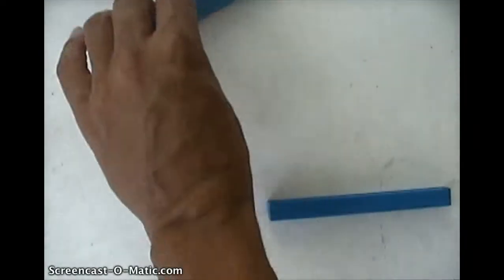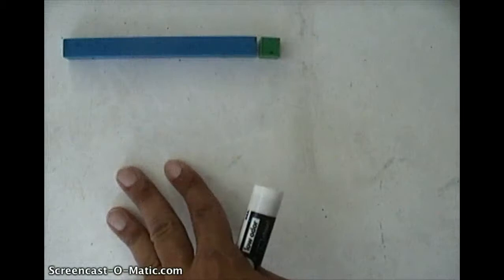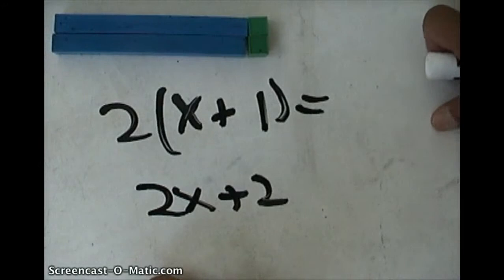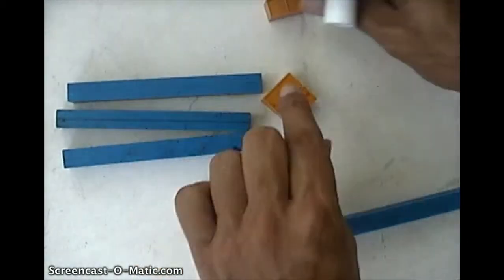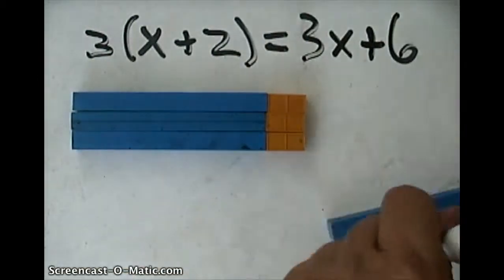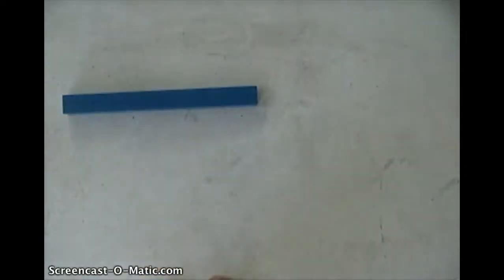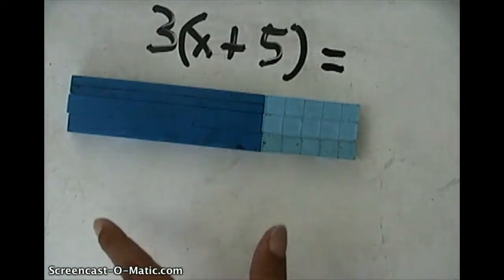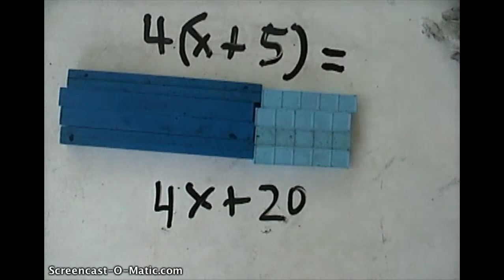Crewton Ramone Distributes With 4 and 5 Year Olds.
Sample short lesson with little kids doing algebra.